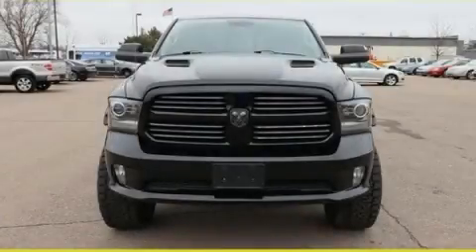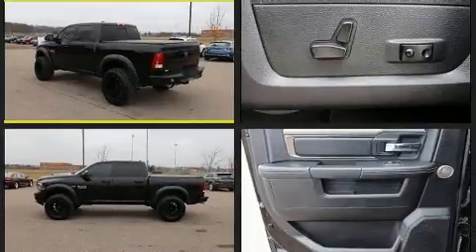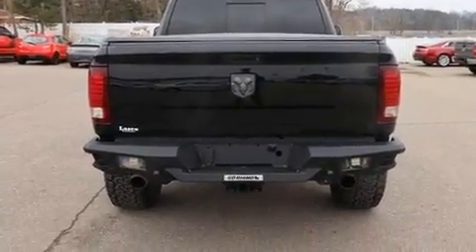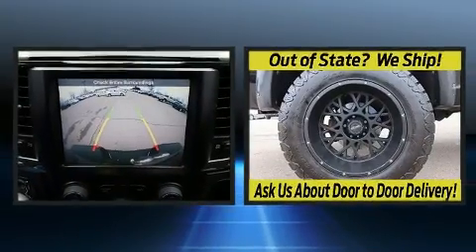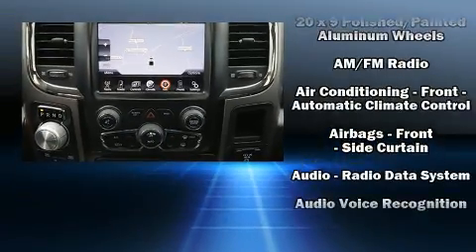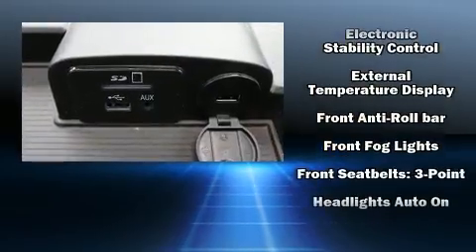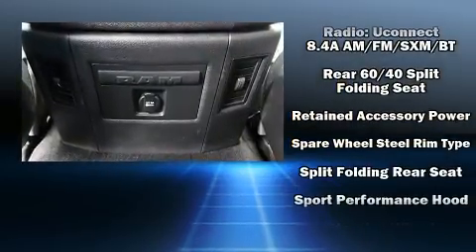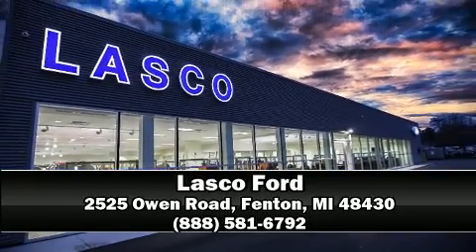2014 Ram 1500 Sport in Fenton, MI 48430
Lasco Ford
2525 Owen Road

The 2014 Ram 1500 This 4 door, 5 passenger truck provides exceptional value! Smooth gearshifts are achieved thanks to the powerful 8 cylinder engine, and for added security, dynamic Stability Control supplements the drivetrain. Four wheel drive allows you to go places you've only imagined. All of the following features are included: a tachometer, a leather steering wheel, a built-in garage door transmitter, a rear step bumper, fully automatic headlights, power windows, and more. Power adjustable pedals allow the driver to optimize his or her driving position, enhancing visibility, comfort and safety. Passengers are protected by various safety and security features, including: head curtain airbags, front side impact airbags, traction control, brake assist, a panic alarm, an emergency communication system, and 4 wheel disc brakes with ABS. A Carfax history report provides you peace of mind by detailing information related to past owners and service records. We pride ourselves in the quality that we offer on all of our vehicles. Please don't hesitate to give us a call.